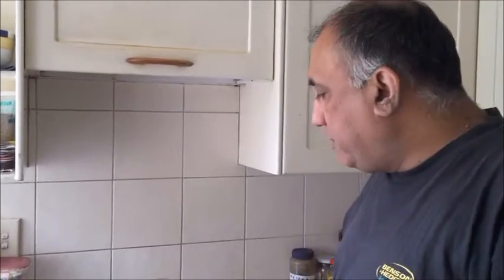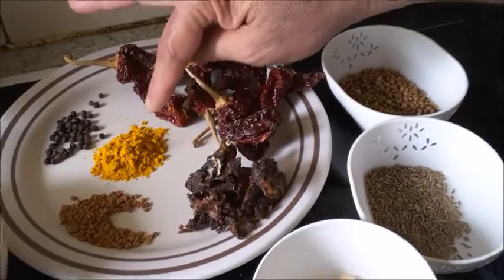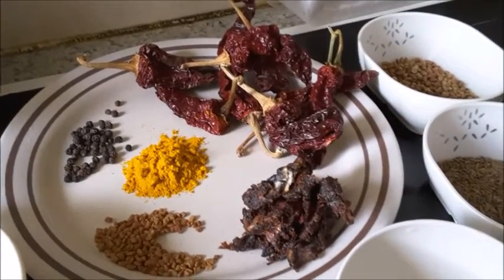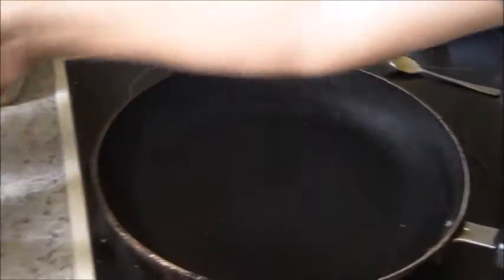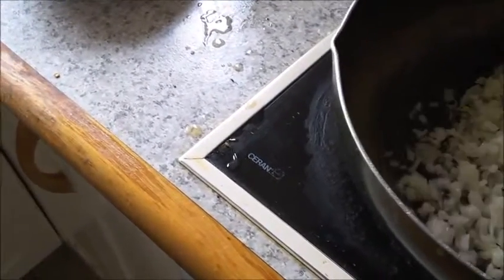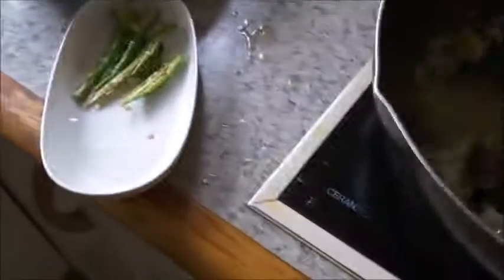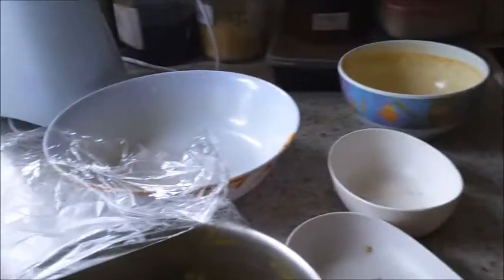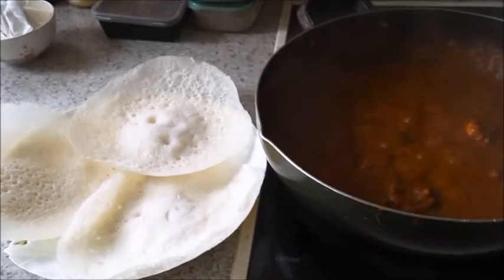Prawn Gassi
A Mangalorean Dish prepared with fresh scraped cocunut and spices.